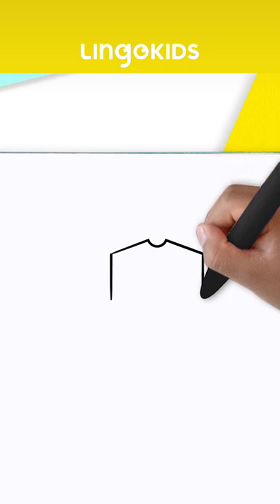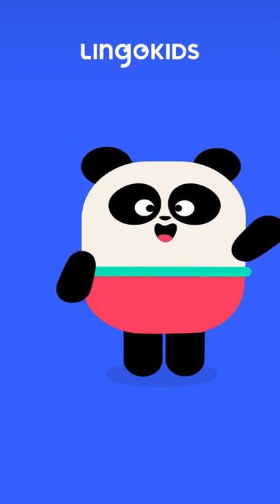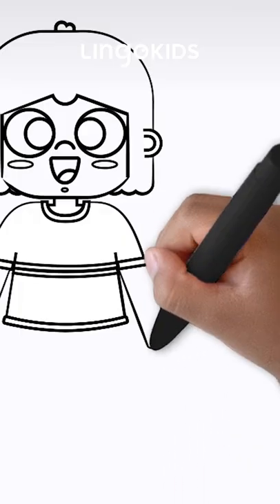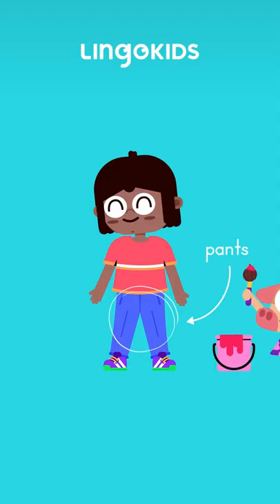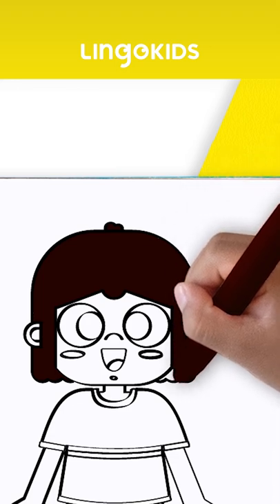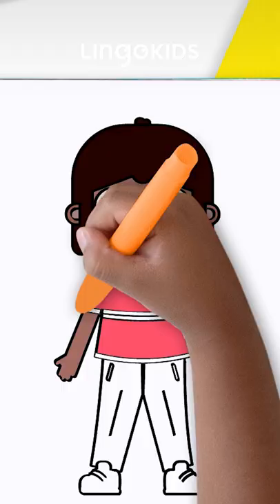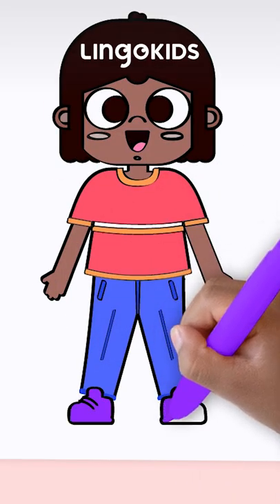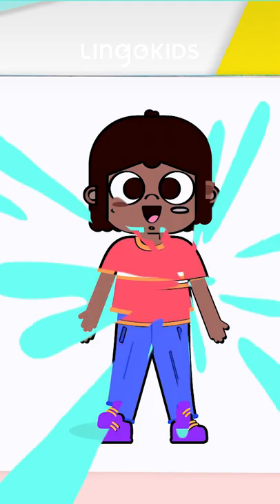Draw a CHILD Step by Step 🧒🏽🎨 Drawing for Kids | Lingokids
| Get the Lingokids App and keep Playlearning™ (iOS & Android) ➽

Each and every child is special and diverse. That’s why this week we’re drawing a kid step by step and adding individual flare to celebrate our unique differences!

In this to draw a child step by step
00:00 How to draw a child intro
00:15 Drawing a child step by step
00:30 Let's color our child
00:40 Et voilà! Final drawing

🎶 For more songs, mini-episodes, and educational videos you can check our Lingokids Songs & Playlearning™ channel so the fun never ends ➽